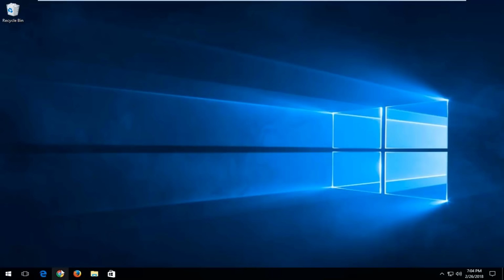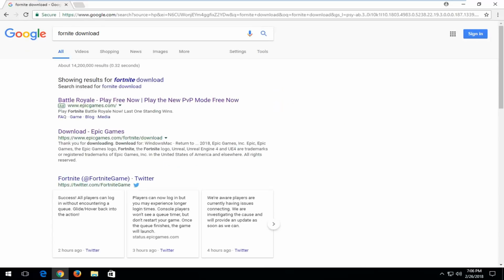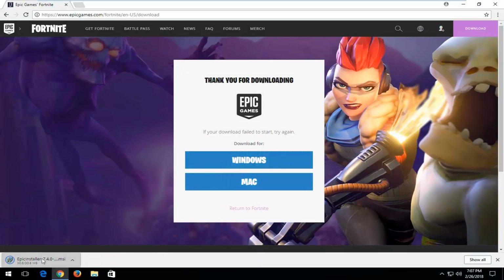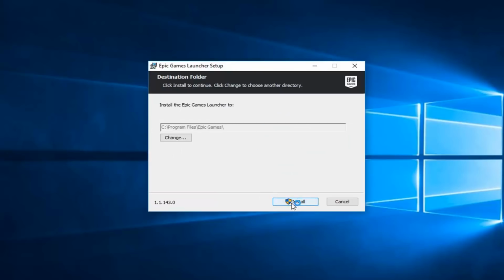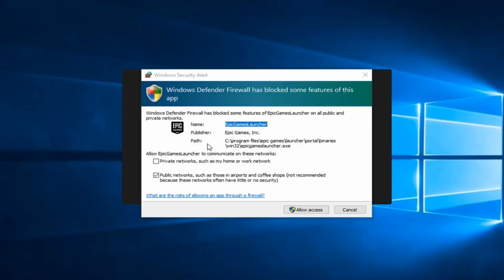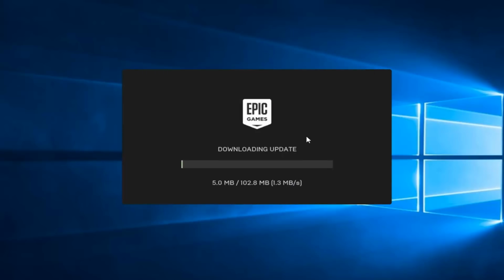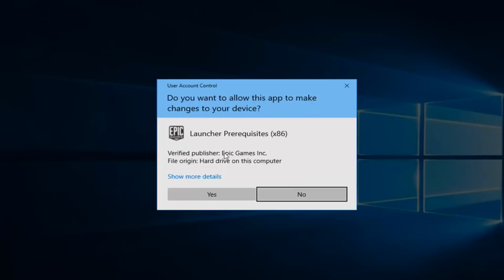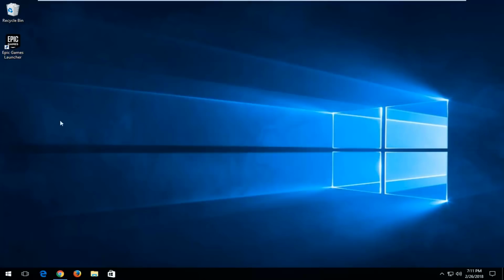How to Download FORTNITE For Windows 10/8/7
How to download and install the free version of Fortnite on your PC or Macintosh device.